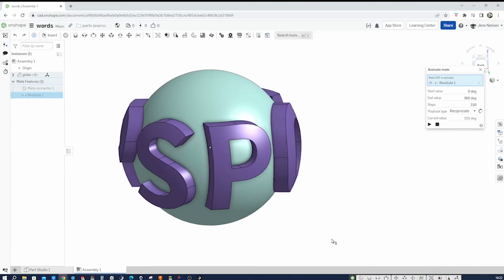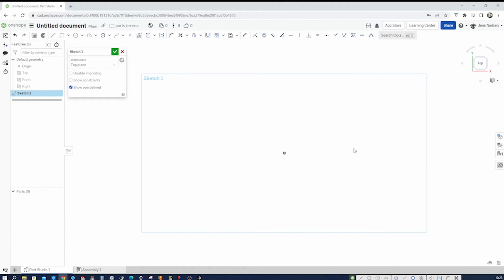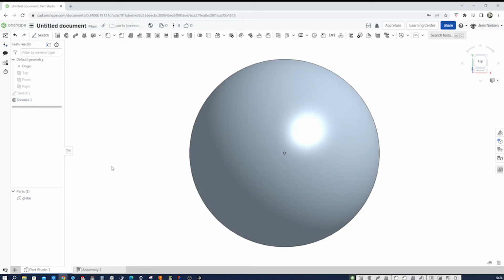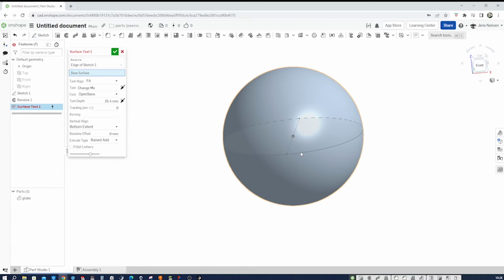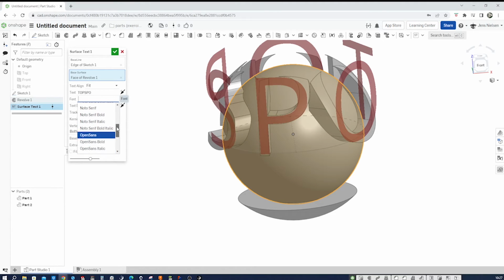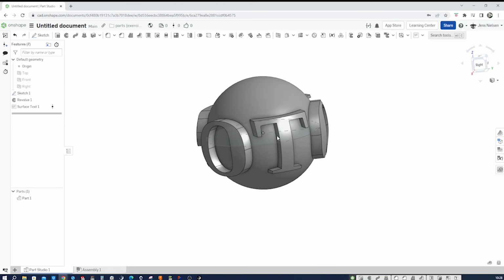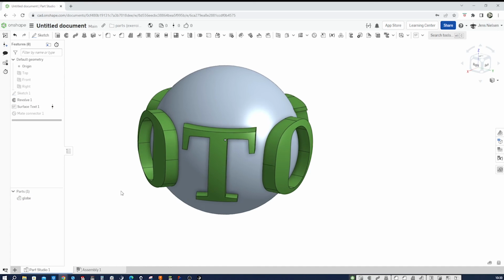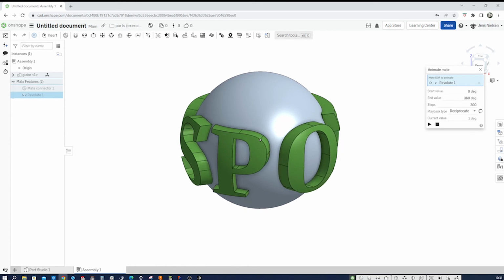Onshape tutorial: Text on a sphere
In this Onshape tutorial, we'll be creating a text on a sphere with the help of a feature script. This will be a great way to learn how to create 3D text objects in Onshape.

This tutorial is perfect for beginners who want to learn how to create 3D text objects in Onshape. If you're new to 3D software like Onshape, then this tutorial is for you! By the end of this tutorial, you'll be able to create a text on a sphere feature script that you can use in your own projects.